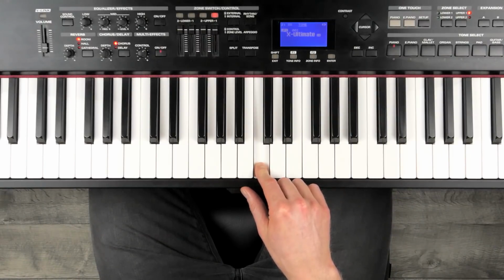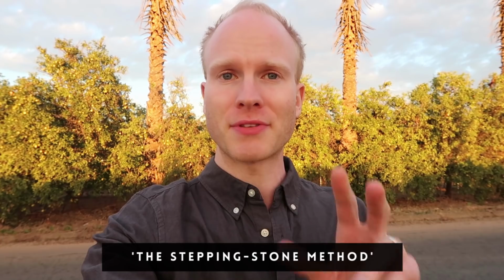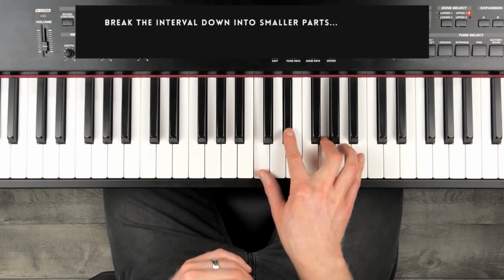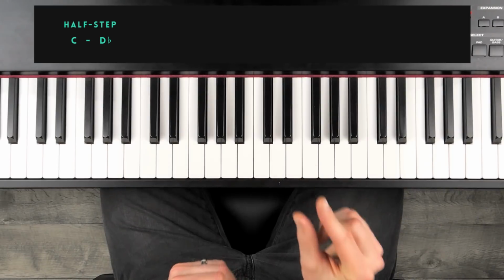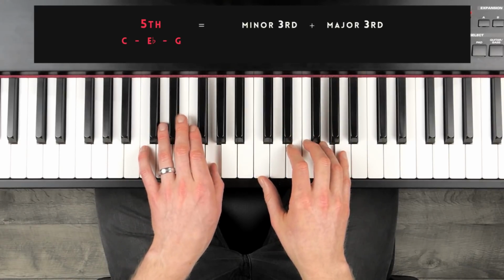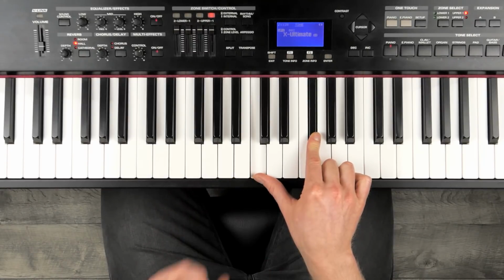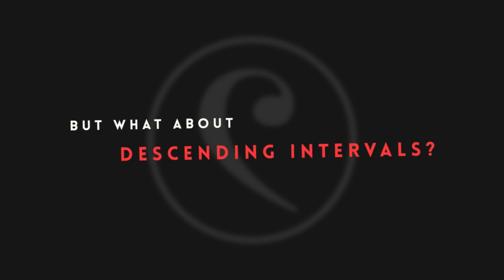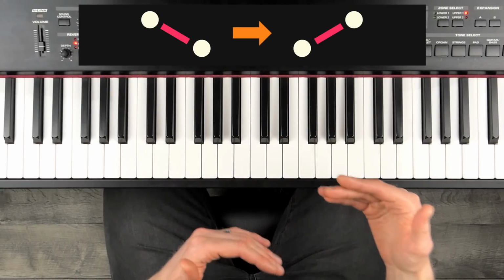ARE YOU MAKING THIS EAR TRAINING MISTAKE? (don't use interval songs)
LESSONS NOTES / CLARIFICATION:
Let me clarify the message of this lesson:

1. 'Musical Association' does not work when transcribing normal music, because it's very hard to recall melody B while listening to melody A.

(Musical Association only works for 2 notes played in isolation - as in some ear training exams) - and so you shouldn't waste time memorizing famous melodies for intervals.

2. You should focus on singing the 6 'Priority Intervals' first:

Half-step, whole-step, min 3, maj 3, 4th and 5th.

I'm not saying 'only learn these' - my hope is that once you've learned these 6 to begin with, that you'll become hooked, and you'll go on to learn all 12 intervals by ear. But if you're new to ear training, and you find intervals daunting - then focus on the 6 Priority Intervals because these will give you the biggest benefit.

3. The Stepping-Stone Method: This is what I use whenever I need to double-check an interval. You don't have to use this method - but it's what I've always used, I've had a lot of success with it and I've also noticed other professional musicians use this (when I've heard them hum a minor 3rd + whole-step to find the 4th for example).

For most intervals I'm confident that I know the answer - so I don't need to use the stepping-stone often. But sometimes I need to check an interval that I'm not sure of - in which case I'll break up the interval into two smaller intervals, and add them together - and I can quickly tell if my answer is correct (it takes me 1-2 seconds).

Again, the end goal is to learn the sound of intervals on their own - but in the meantime, while you learn, I'm offering you the stepping-stone method to check your accuracy.

You'll find the clearest explantions of how music works...
I'll show you how to stop sounding bland, and start sounding sophisticated - so that you stand out from the 99% of other piano players:

EPIC MOMENTS:
0:10 Ignore the normal interval advice
1:11 Musical Association works for exams, but not real music
2:15 Putting musical association to the test (piano montage)
3:43 The 'Stepping-Stone Method' (what I use instead)
5:15 My 4 most common stepping-stone patterns
7:21 The 6 intervals that most music is built of
9:18 How to identify bigger intervals
9:59 How to identify descending intervals
11:11 How to learn your intervals this week
12:04 Free ear training resources

All music composed by Julian Bradley